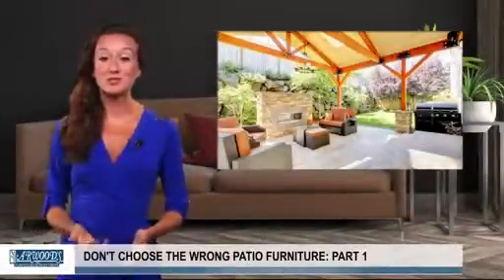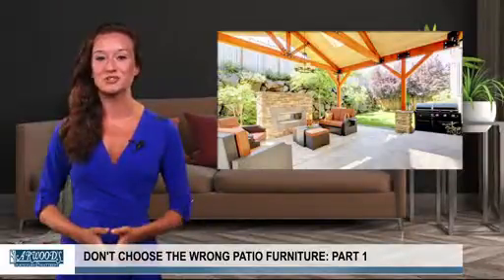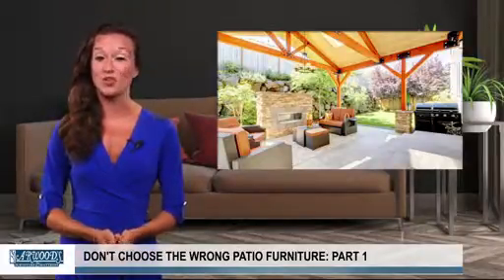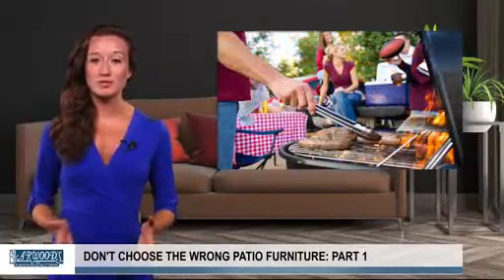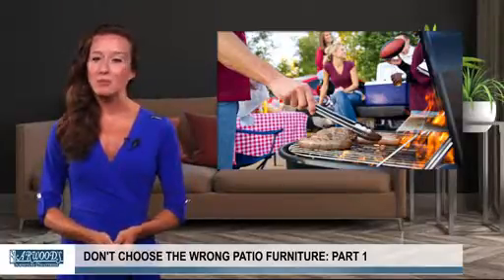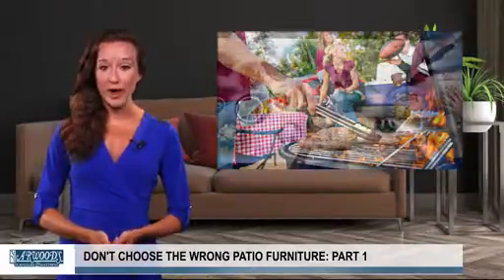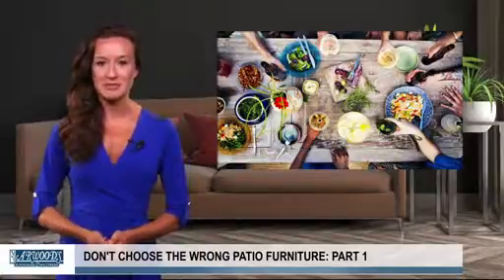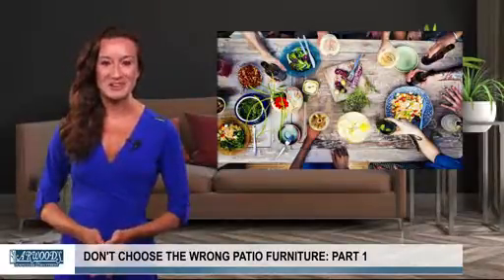Don't Choose the Wrong Patio Furniture: Part 1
In the first part in this two-part series, we talk about how you must consider how you want to use your space to avoid buying the wrong furniture.